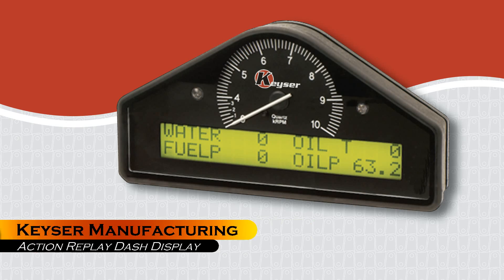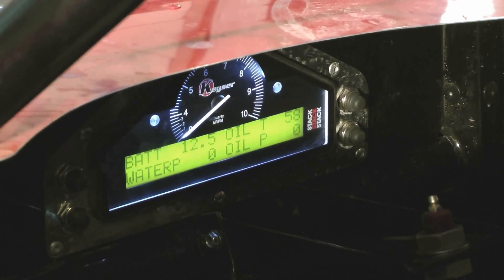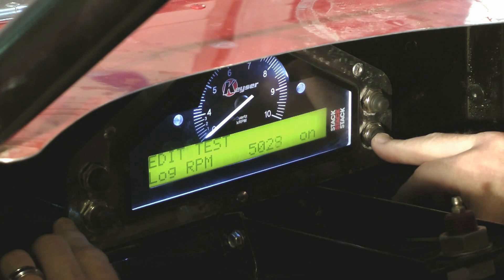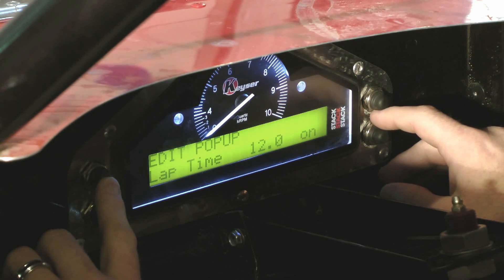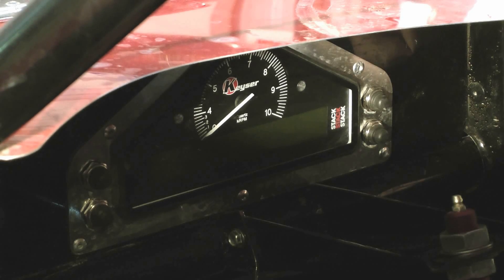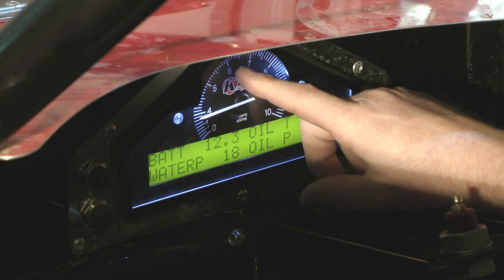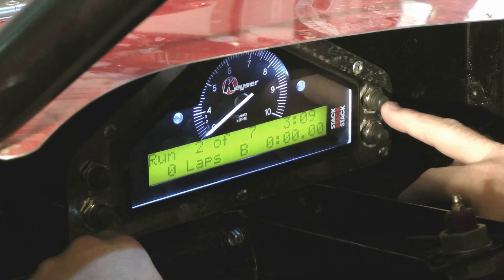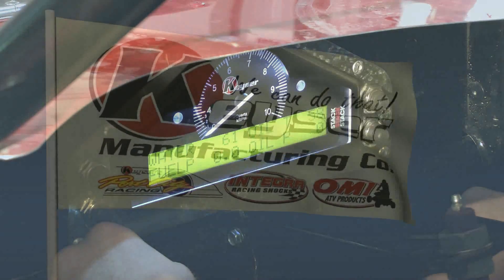Keyser's Action Replay Dash Display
Keyser's Action Replay Dash Display records vital data directly from your engine IN REAL TIME, so you can review it later, and fine tune your racing performance.
In this video Aaron Morey, Sales Manager for Keyser Manufacturing, takes you into his garage to demonstrate how the gauge works, and to offer advice on how to best make use of it.